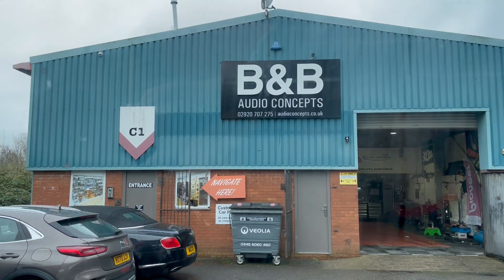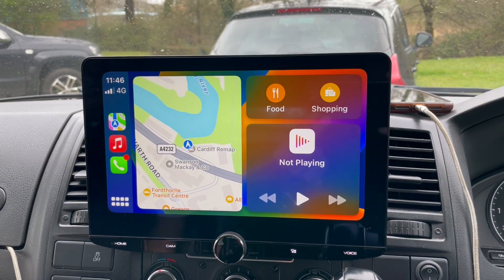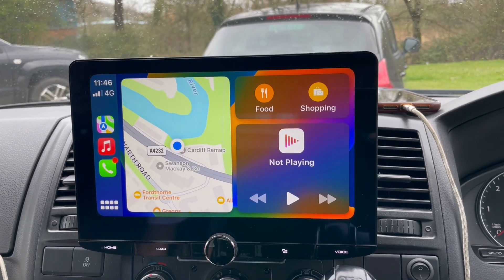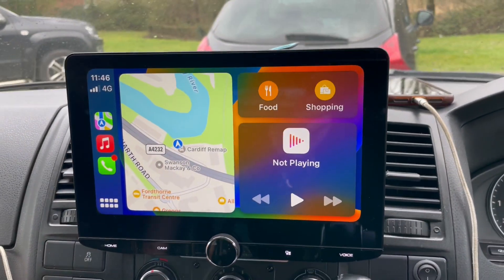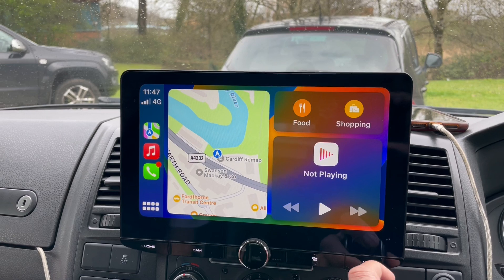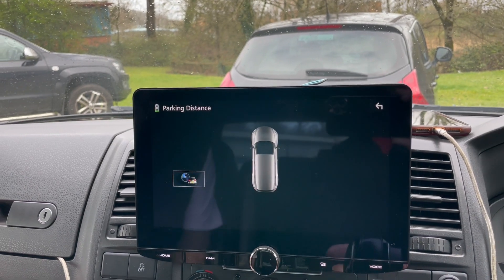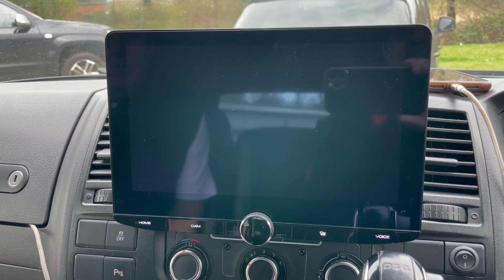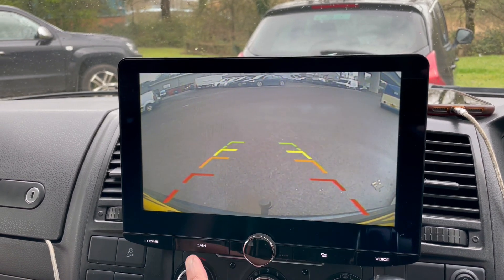VW Sportline T5 GOES BIG Wireless CarPlay 10.1" HD Screen DMX9720XDS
Volkswagen Sportline T5 Transporter goes BIG with KENWOOD's DMX9720XDS wireless & wired Android Auto, Apple CarPlay, Android Mirroring, 10.1 HD touch screen with DAB. Install by B&B Audio Concepts.

B&B Audio Concepts, based in Cardiff, have a professional team of staff who are highly experienced in carrying out car audio/visual installations for all types of vehicles. This is why they are a KENWOOD Pro Install Dealer.

Penarth Road, Cardiff,
CF11 8JQ